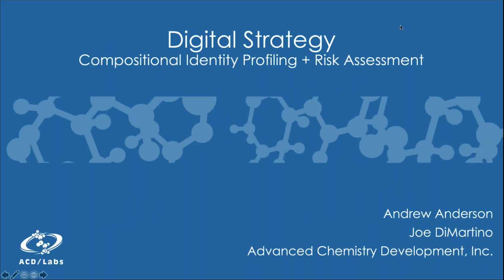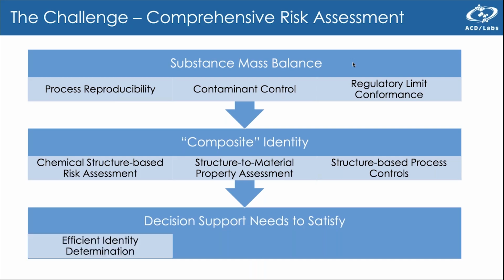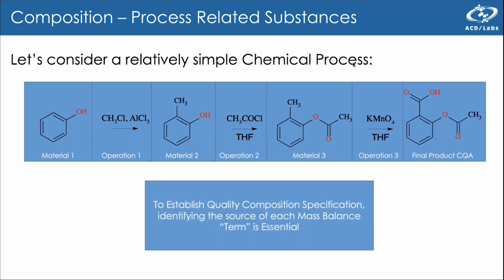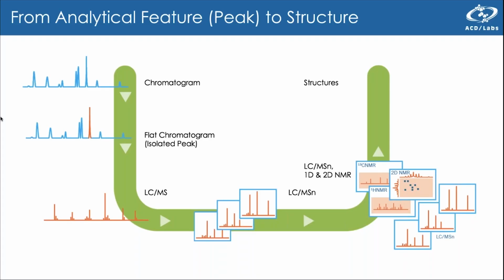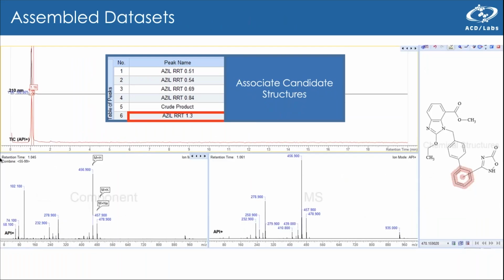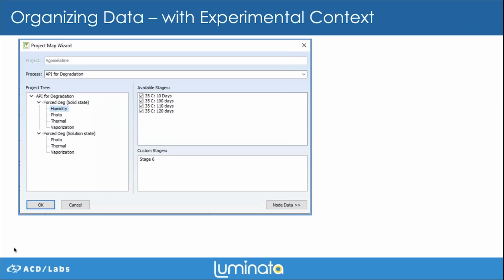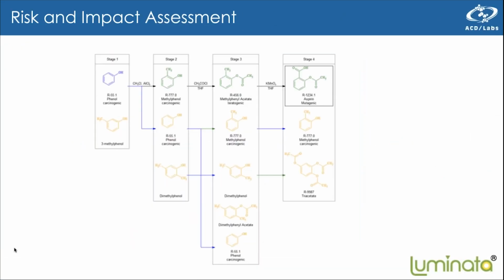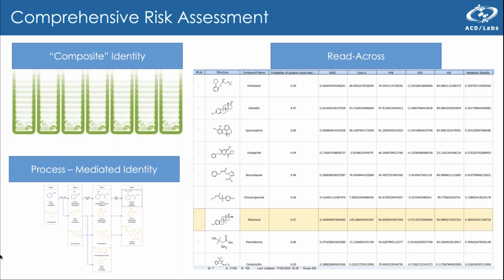Digital Strategy for Compositional Identity Profiling - Presentation by Andrew Anderson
How are scientists bringing together chemical data to make effective decisions about impurity management? Get an in-depth view on the topic with this presentation from ACD/Labs' VP of Inovation and Informatics Strategy.